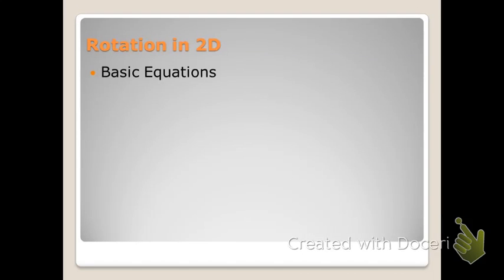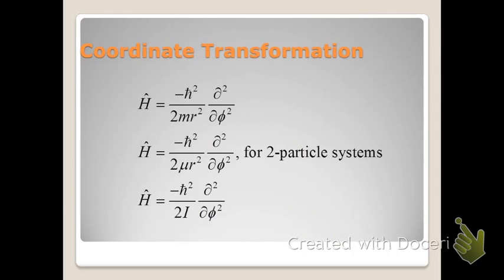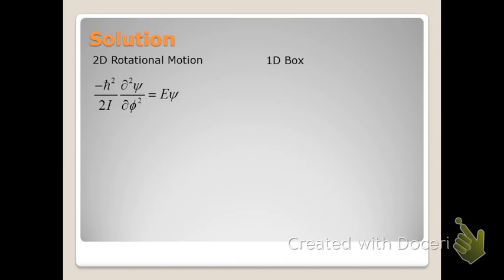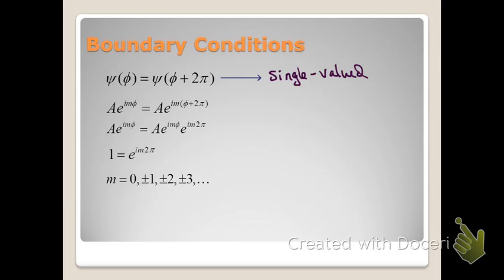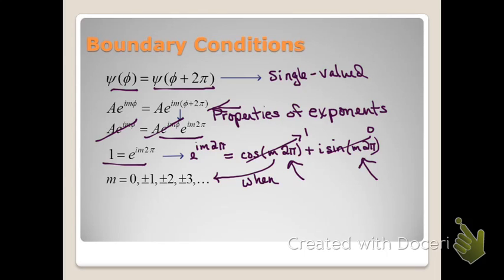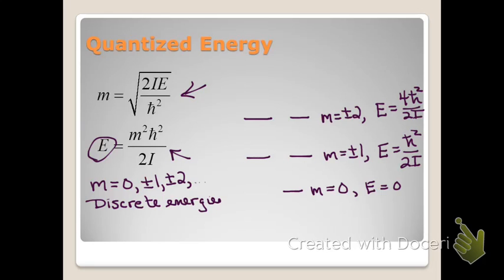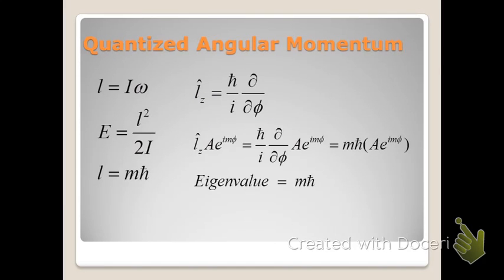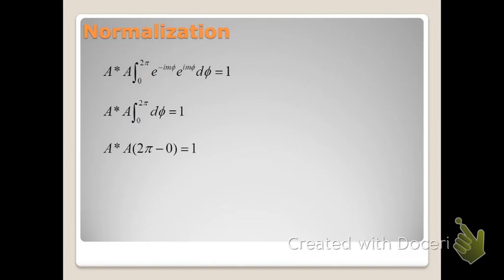Quantum Mechanics of 2D Rotational Motion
This video details the quantum mechanics of 2D rotational motion. The screencast was created with Doceri on an iPad for students in my physical chemistry class.